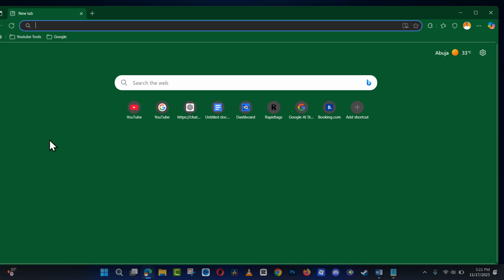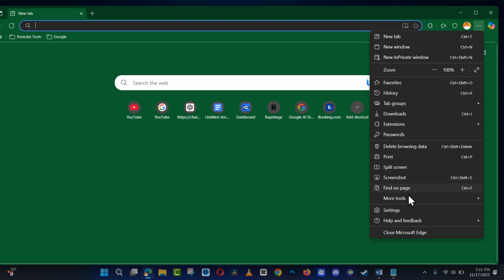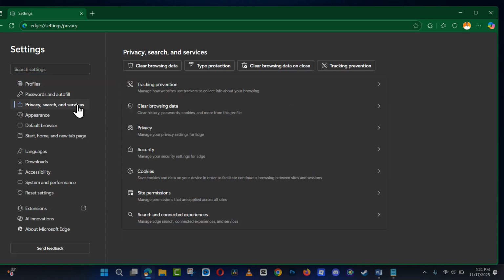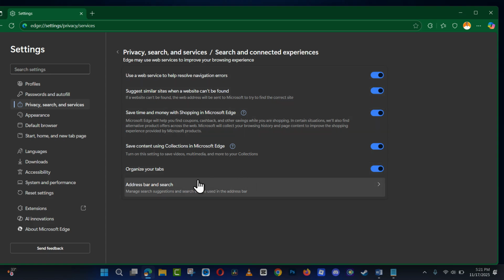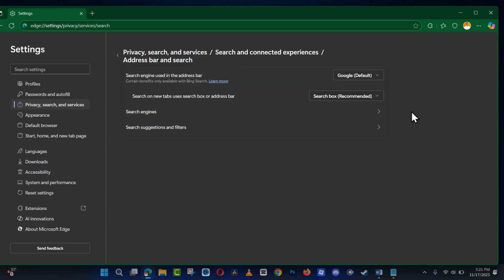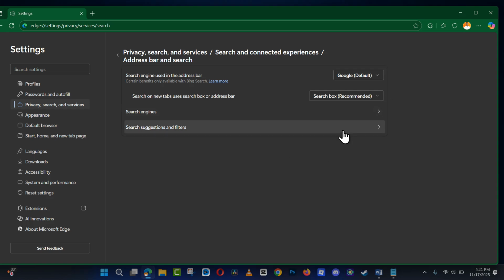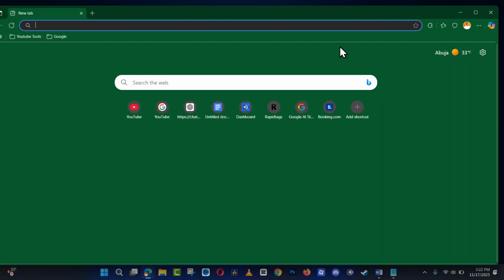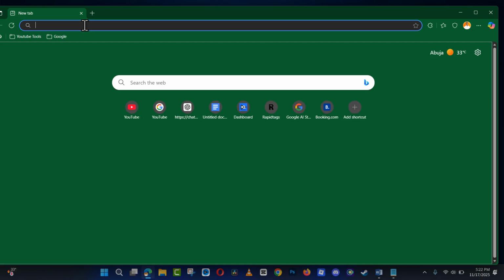How To Make Google Default Browser In Microsoft Edge (Simple Method)